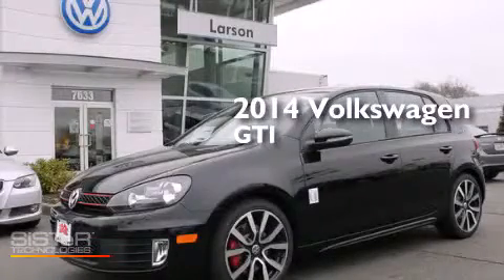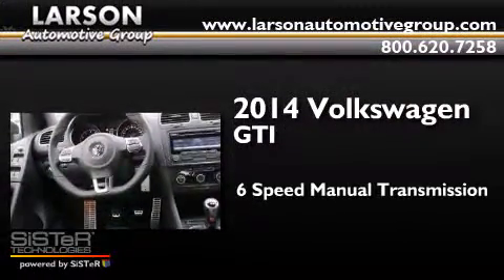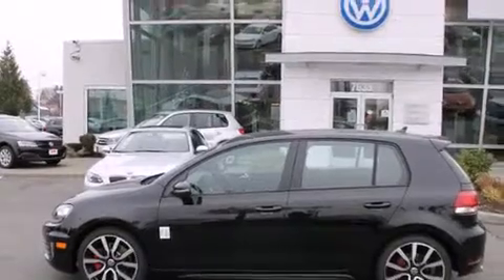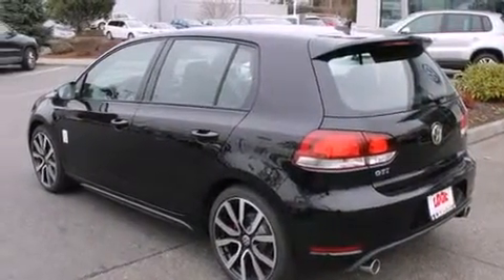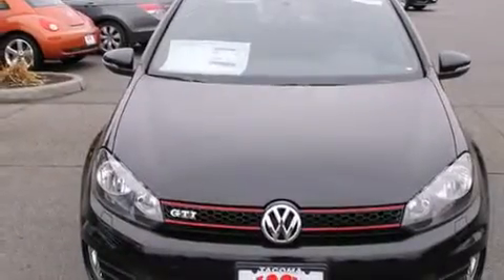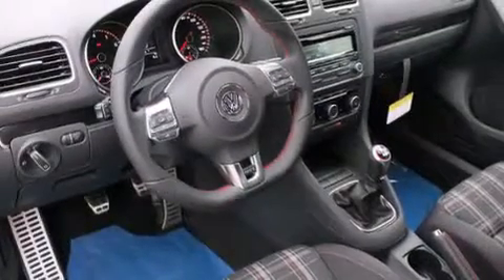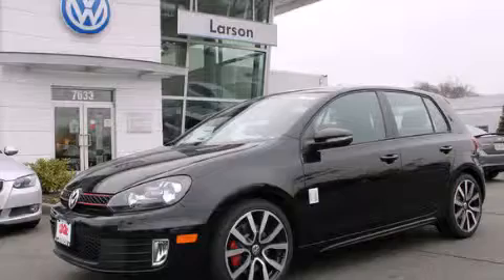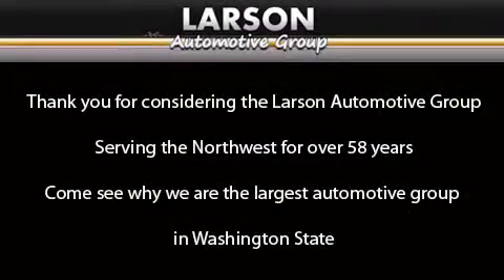2014 Volkswagen GTI Puyallup WA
We've been honored to serve the Puyallup WA area , we promise that your experience at our dealership will exceed your expectations ! Year : 2014 Make : Volkswagen Model : GTI Engine : 2.0L 4Cyl Trans . : 6 Spd Manual Exterior : Dp Blk Pm Miles : 25 Interior : Interlagos Clth Stock : G19653 Larson Auto Group 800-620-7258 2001 N Meridian Puyallup , WA 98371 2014 Volkswagen GTI Puyallup WA